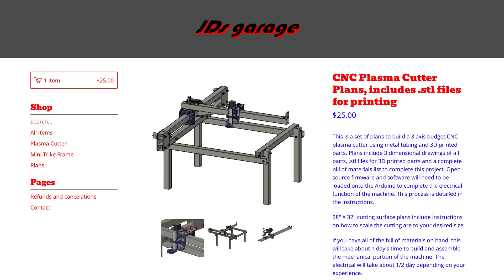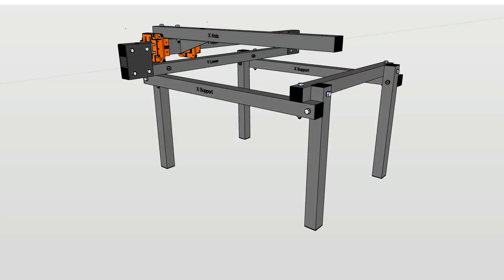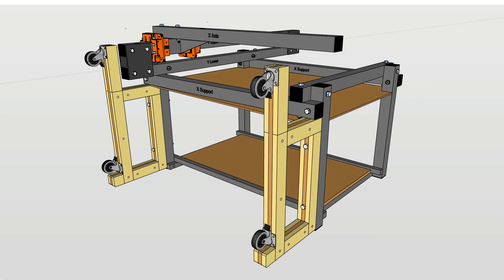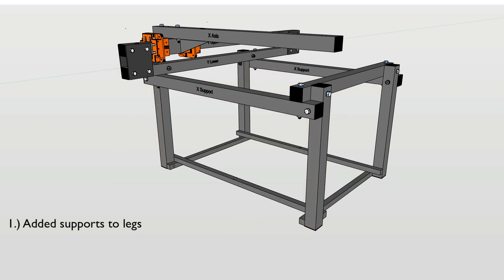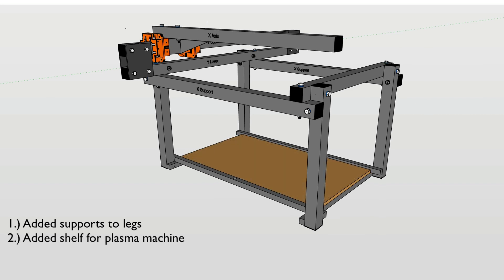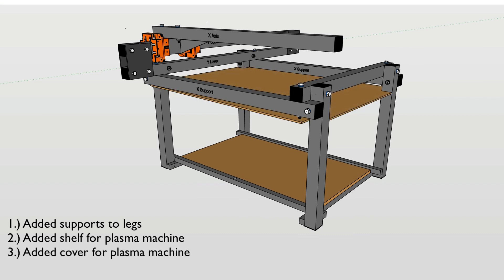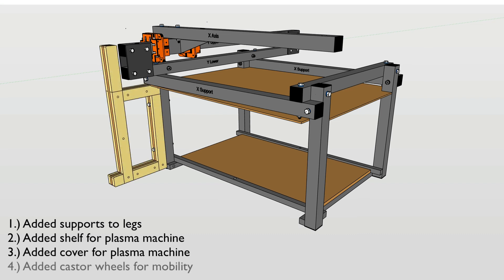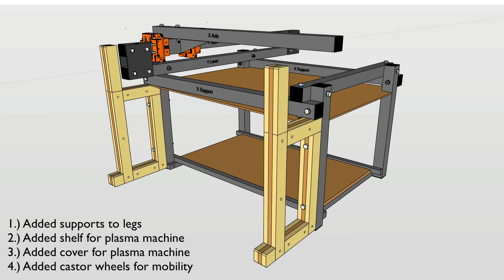Part 1: JD Garage Plasma Table Modifications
I recently purchased plans for the JD Garage plasma table.  During the build, I made some modifications to the table to suit my needs.